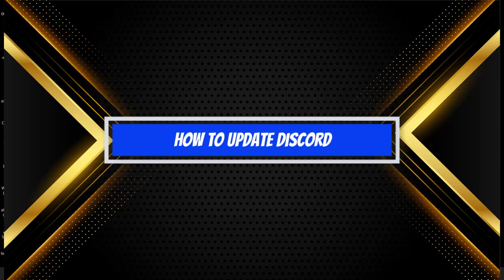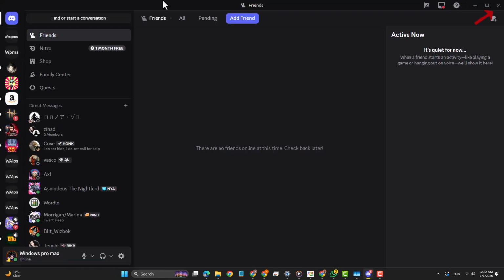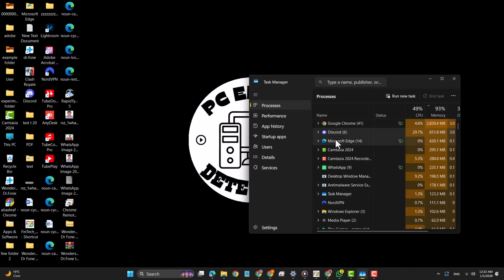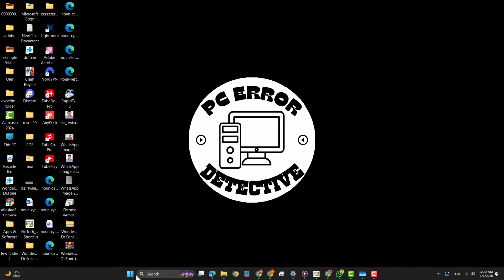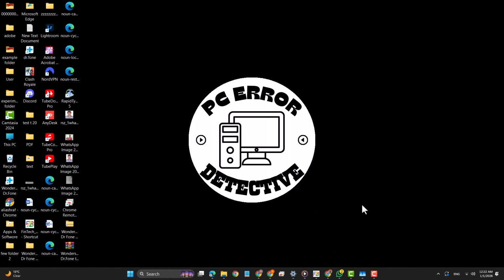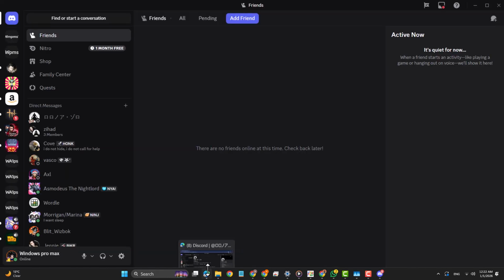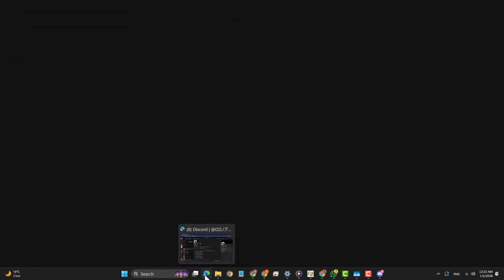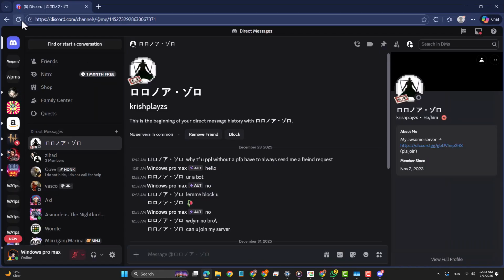How To Update Discord | Quick & Easy Guide (2026)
📝 This tutorial provides a complete guide on how to update Discord on your PC. I'll show you the quick and easy steps to manually check for and install the latest Discord update. Learn what to do if Discord is not updating automatically or if you suspect you're using an old version. The video covers the simple restart method for the desktop app and the keyboard shortcut to force an update check. For browser users, I'll explain why no manual update is needed.

⏱️ -- TIMESTAMPS --
0:00 - Introduction & Purpose
0:17 - Step 1: Close Discord Completely on PC
0:31 - Step 2: Reopen Discord for Auto-Update Check
0:44 - Step 3: Force Update Check with Keyboard Shortcut (Ctrl+R)
0:52 - Step 4: Updating Discord in a Web Browser
1:01 - Conclusion & Closing